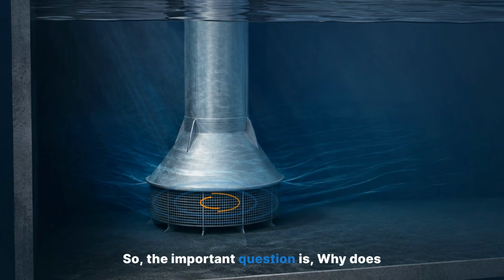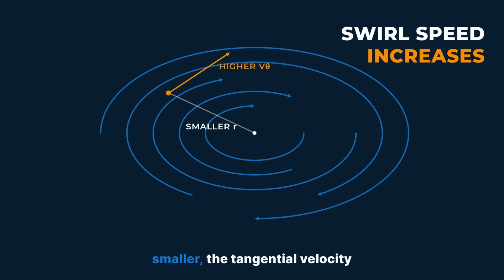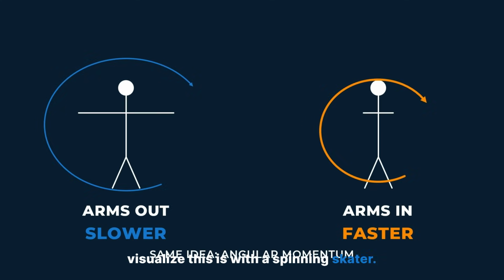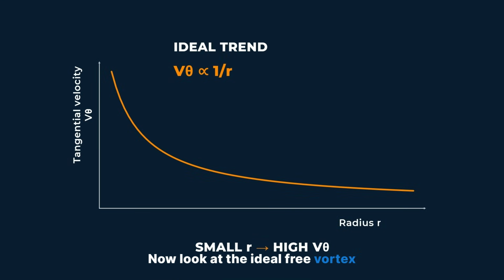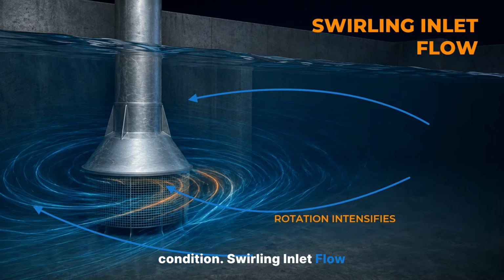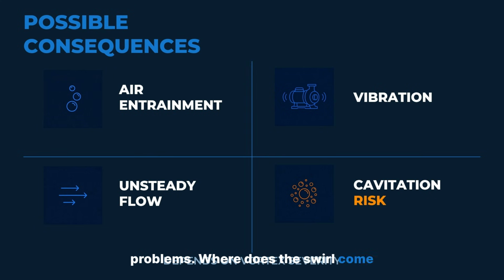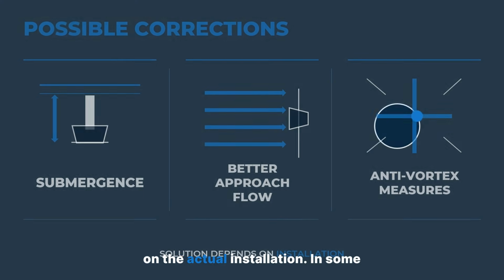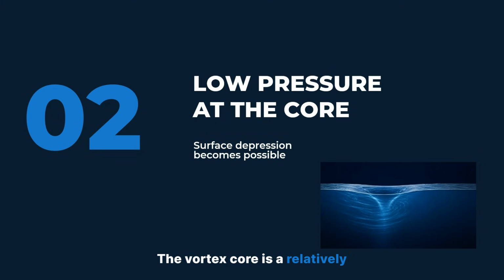Free Vortex in Pumps: Why Flow Speeds Up Toward the Center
A small swirl near a pump intake may look harmless — but as the flow moves inward, the rotation can become much stronger.

In this video, we explain **free vortex flow in a simple and practical way**, including why the swirl velocity increases toward the center, why pressure drops near the vortex core, and why uncontrolled inlet swirl can become a serious problem for pump performance.

### In this video, you will learn:

* What a **free vortex** is
* Why the fluid spins faster as the radius decreases
* The simple meaning of **angular momentum conservation**
* Why pressure becomes lower near the vortex core
* Why the water surface develops a vortex depression
* Why real vortex velocity does not become infinite at the center
* The difference between a **free vortex and a forced vortex**
* How swirl can develop near a pump intake
* The difference between **good inlet flow and swirling inlet flow**
* Possible consequences such as air entrainment, vibration, unstable flow and cavitation risk
* Where inlet swirl can originate in a real pump installation
* What engineers should check before blaming the pump itself
* Practical ways engineers may control or reduce intake-vortex problems

### Why does this matter for pump engineers?

A centrifugal pump does not operate independently of the flow entering it.

Even a well-designed pump can experience poor inlet conditions when the approach flow contains strong swirl, asymmetry or a developed intake vortex.

That is why good pump performance begins **upstream of the impeller**.

Understanding free vortices helps pump engineers connect basic fluid mechanics with real topics such as pump-intake design, suction conditions, inlet-flow distortion, cavitation, vibration and hydraulic performance.

### Free Vortex vs Forced Vortex

A simple way to remember the difference:

**Forced vortex:** outside moves faster.
**Free vortex:** moving inward increases the swirl velocity.

### Continue learning

**Pump Design Lab** helps engineers learn centrifugal pump engineering from:

**Theory → Design → Real Plant → Interview**